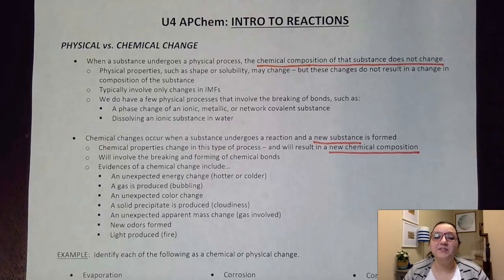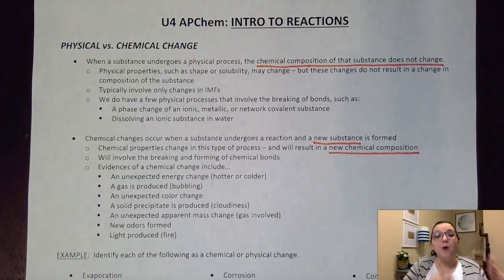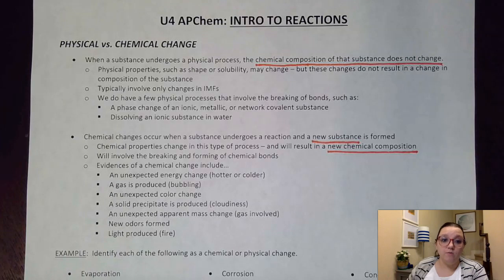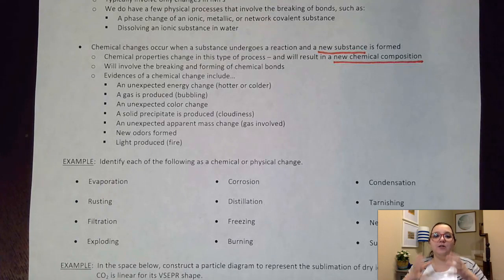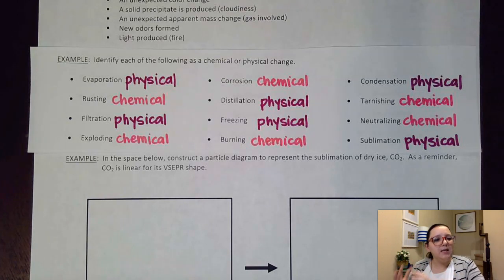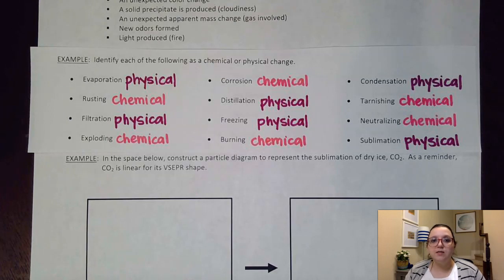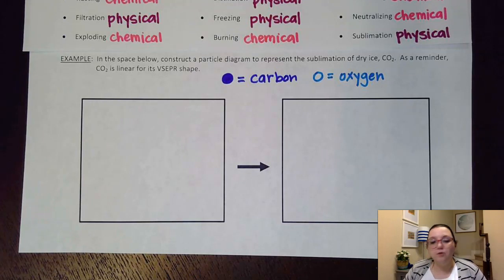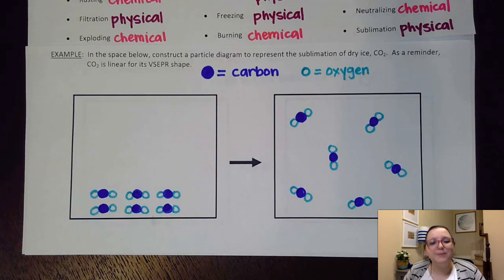AP Chem U4: Physical vs. Chemical Changes